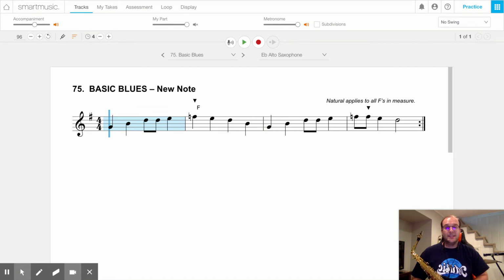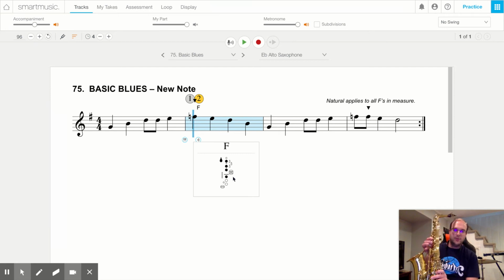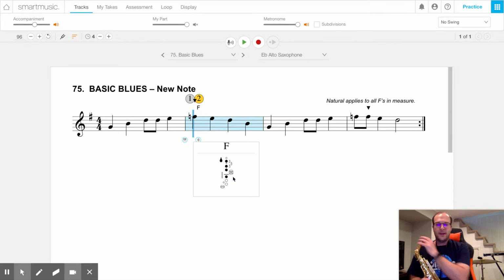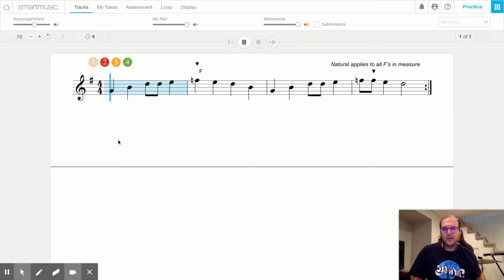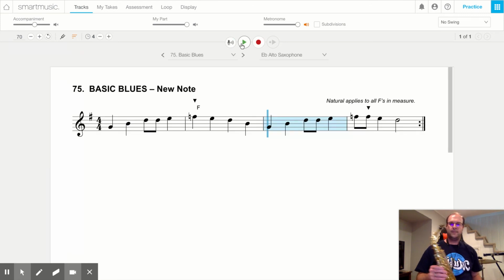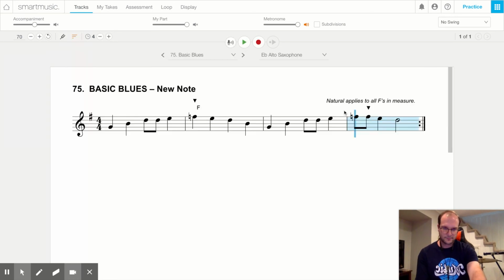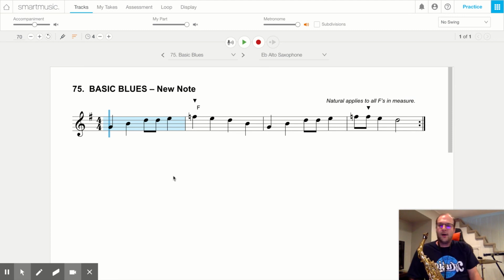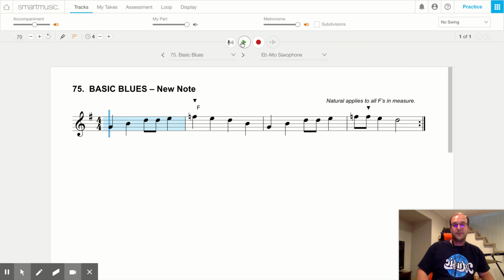#75. Basic Blues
This song teaches us a new note - High F Natural!